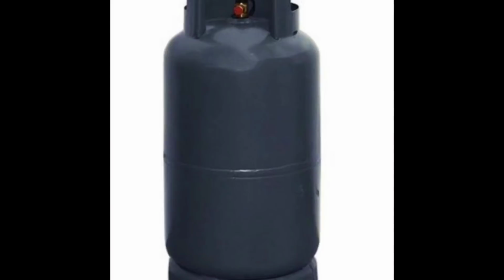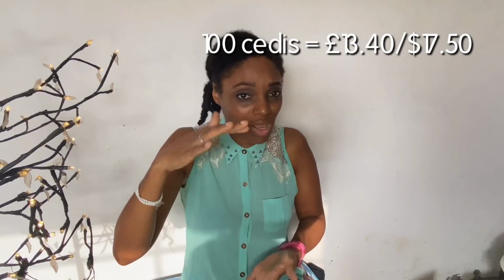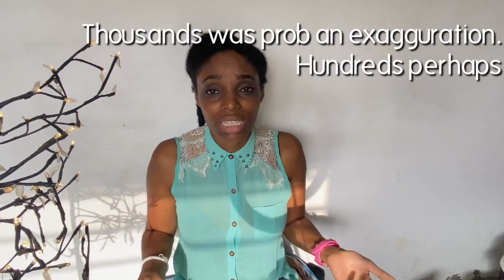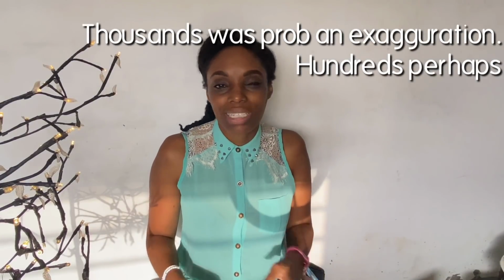How We Budget Our Money In Ghana | The Cost Of Living In Ghana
If you are not sure how much money you will need in Ghana, hopefully, this can give you some idea as to what you should budget towards.  Please note that this is the budget that we use, it doesn't have to be exact for you.

The cost of living In Ghana
Living in Ghana

Dela